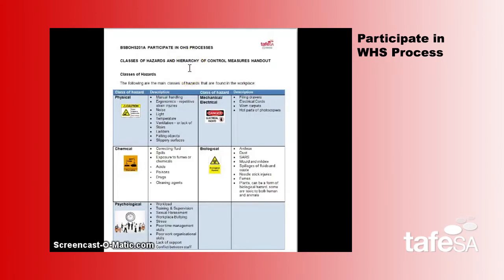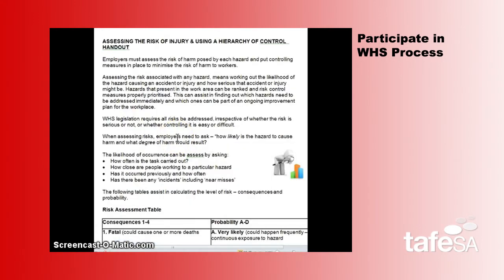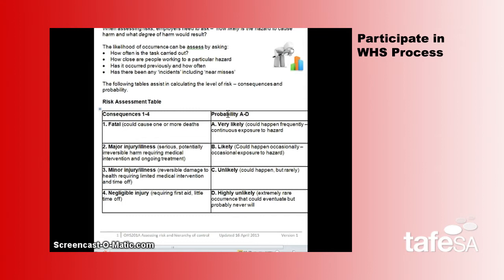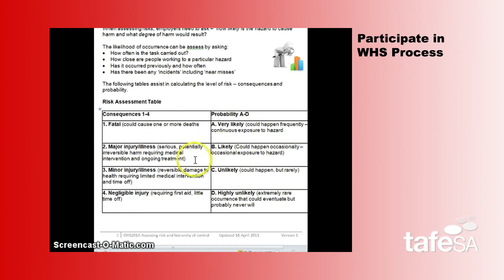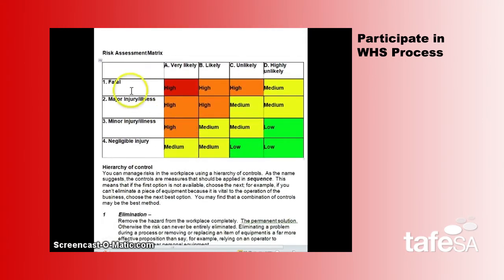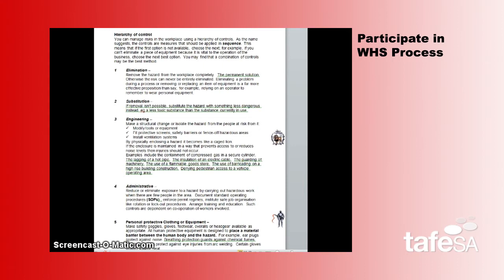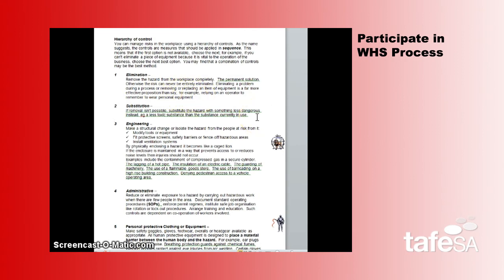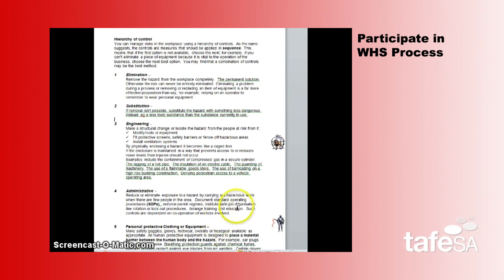Spot The Hazard Help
A short video on spotting hazards for Participate in WHS process course